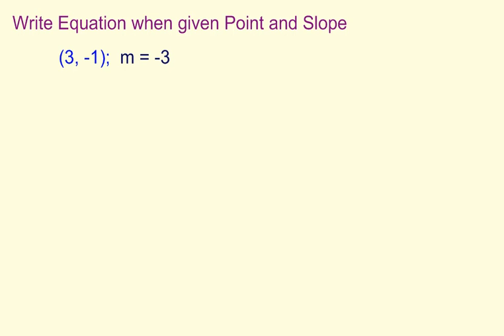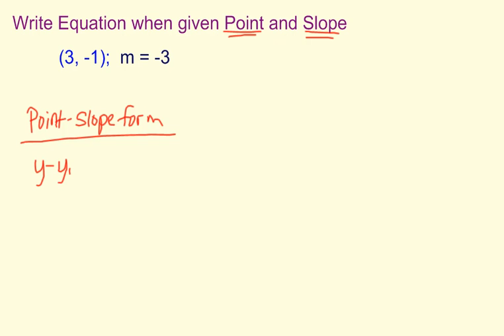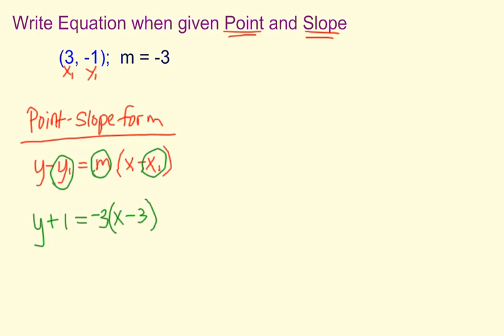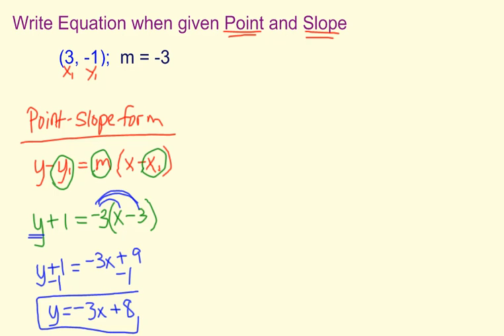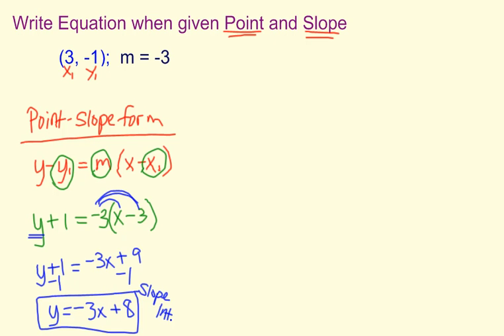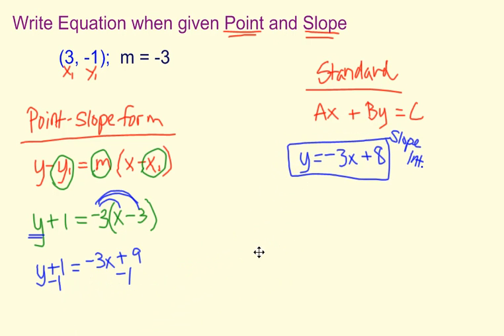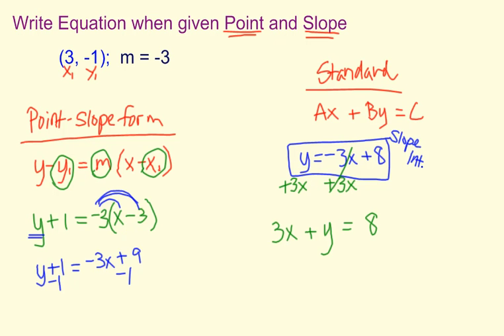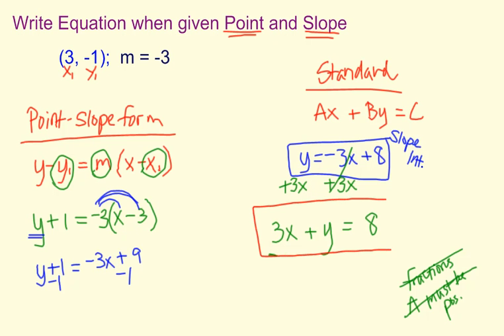Point-Slope Form (given point and slope)